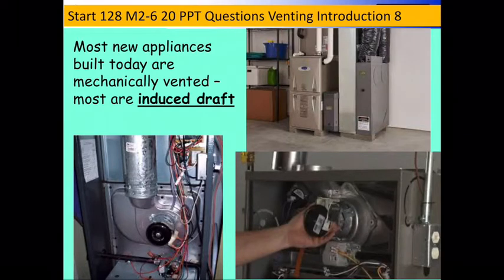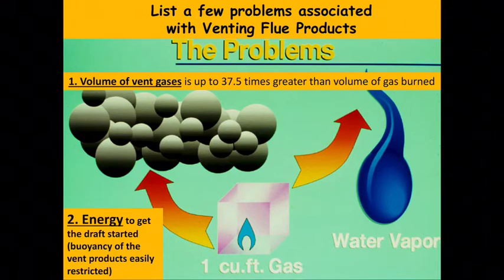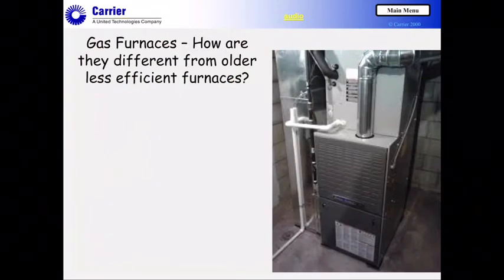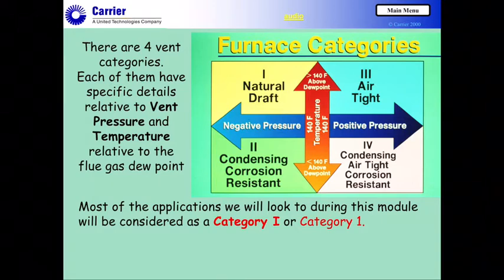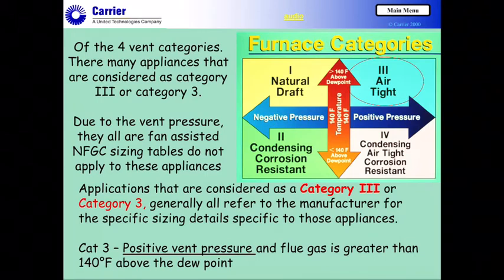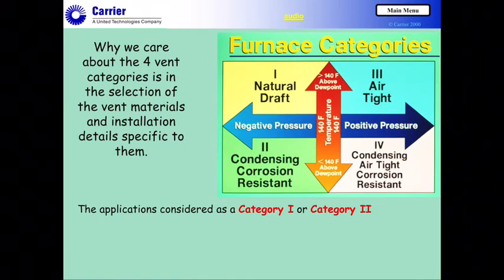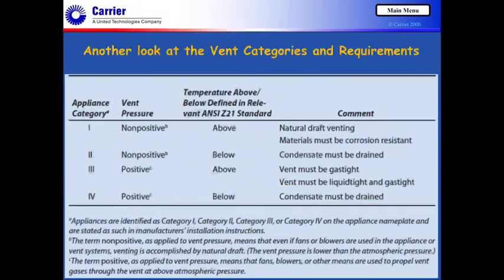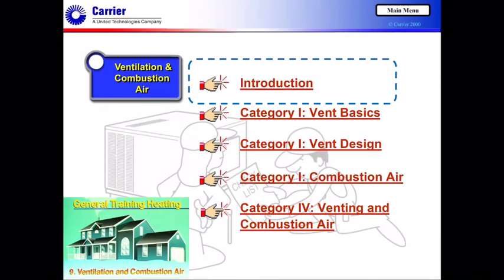Venting Introduction Lecture 1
Ken’s Lecture 1 on Introduction to Venting